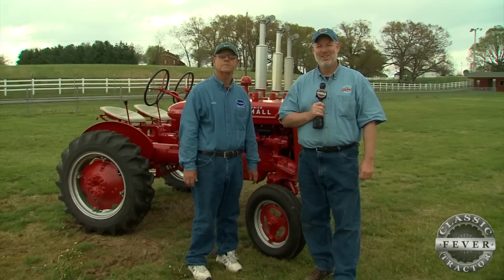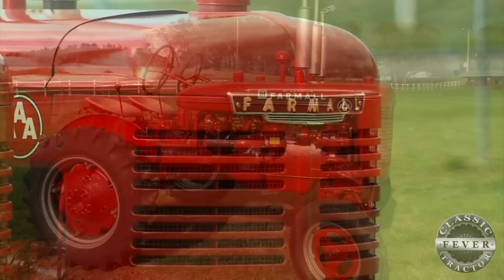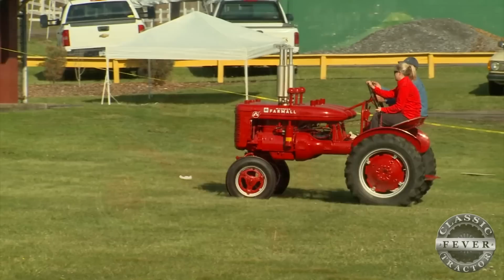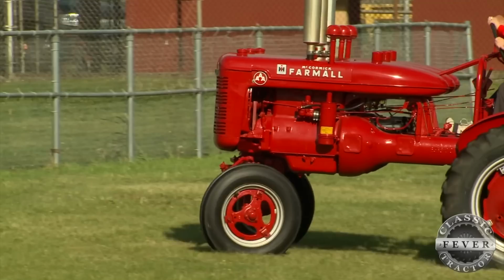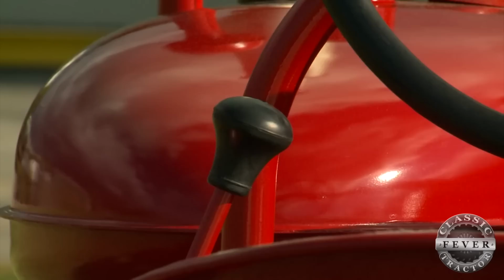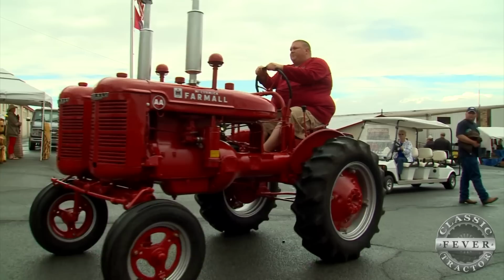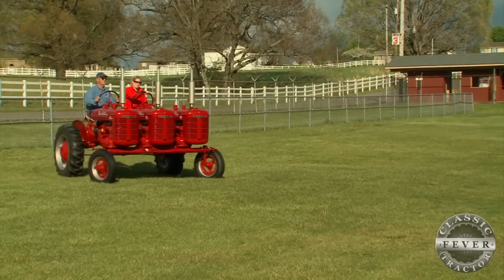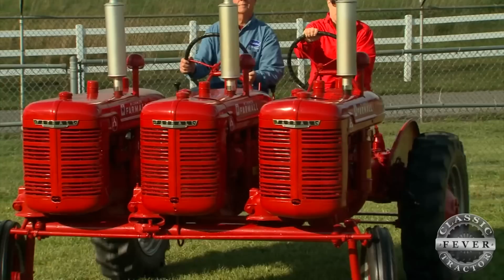Tractor With Three Engines - Custom Farmall Model Triple A Tractor - Classic Tractor Fever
Buddy Woodson of Eagleville, Tennessee custom fabricated this tractor using three Model A Farmalls. Classic Tractor Fever host Brian Baxter caught up with Buddy who shared the story on building this one of a kind tractor.

Brought to you in part by Aumann Vintage Power. today to see upcoming tractors auctions and see auction prices!